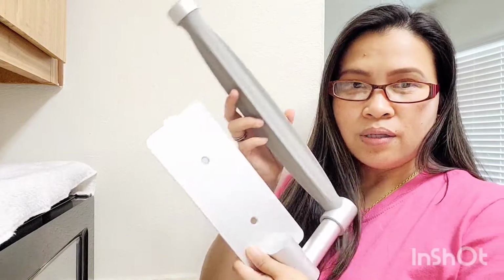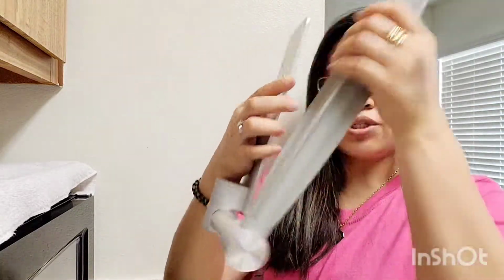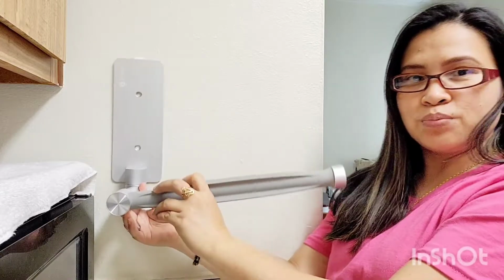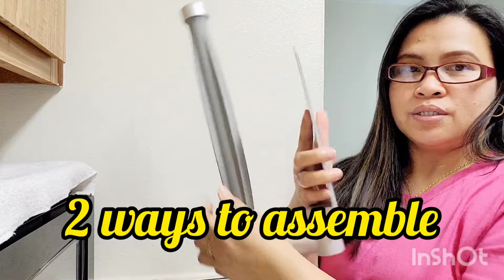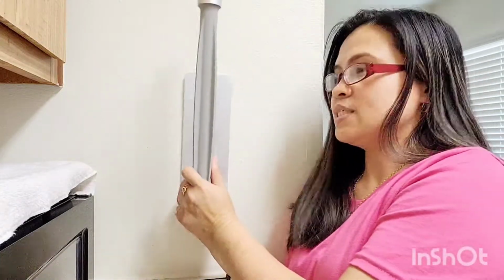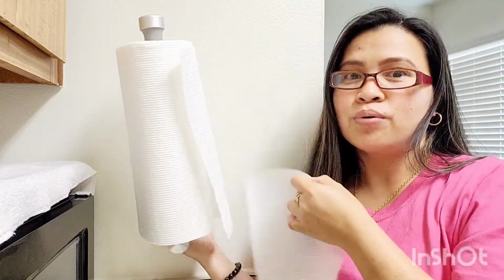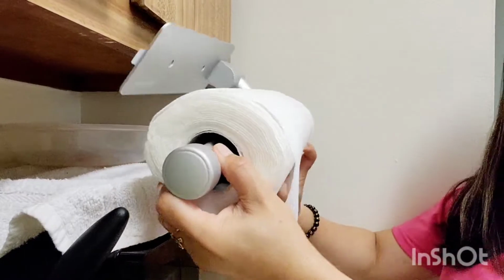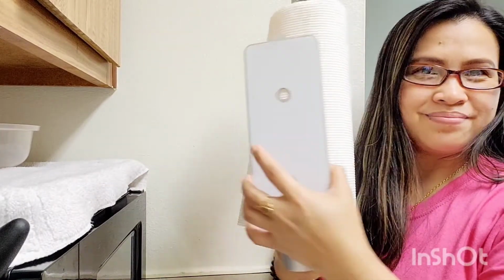How to use & assemble the 360 rotatable paper towel holder from VICSEED.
The main features of the product:

1. Non-Slip Silicone Design allows you to tear off a paper towel with just one hand.

2. Full Al-Ti alloy paper towel holder maximum load is up to 20LB (Same material as Apple Macbook)

3. Flexibly adjusted 360° gives you the best operating viewing angle.

4. Two options: adhesive and drilling

5. Fit for any size or brand of paper towel

To these who wants to order this very nice paper towel please click the link below thank you!